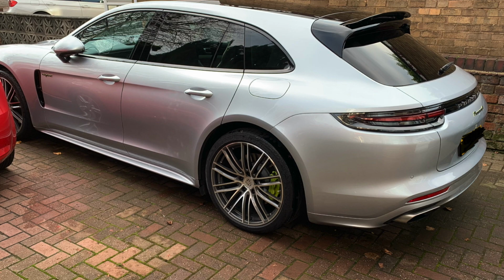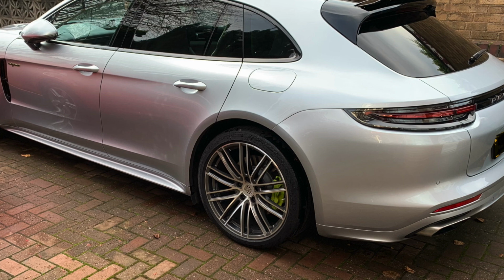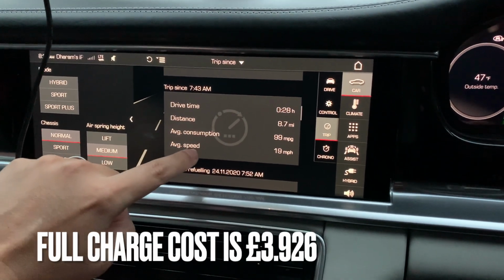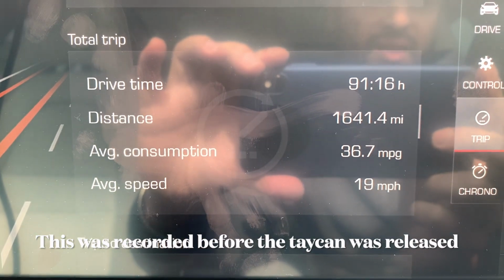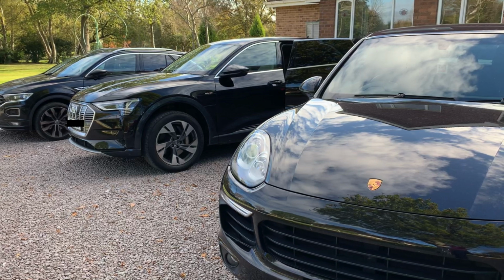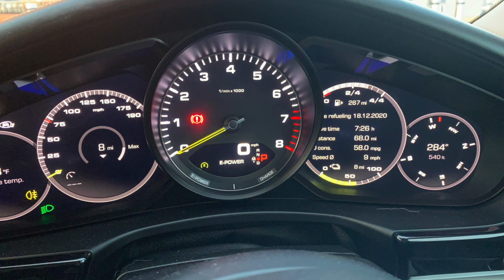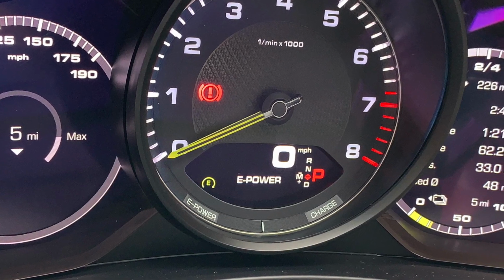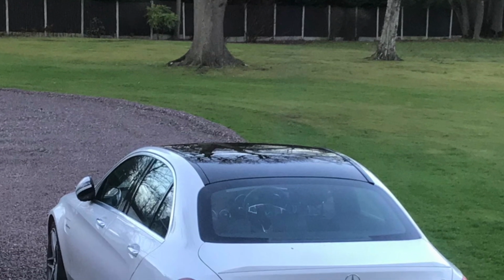Should I buy a Porsche hybrid The answer is no but the reason will shock you.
Bought a Porsche Panamera 4e hybrid to replace my w205 c 63 on our weekly freeway run to the inlaws. Its a 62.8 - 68 mile trip in each direction and some times we take our dog and now we have a small child as well so  its time to get a wagon.